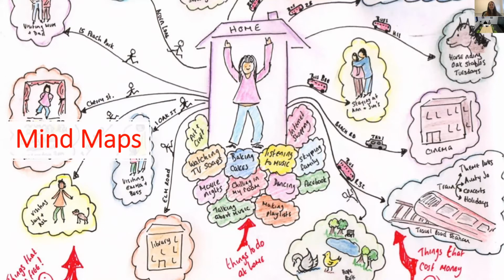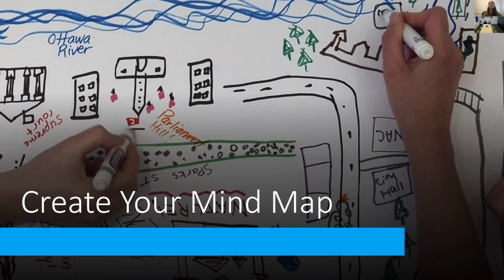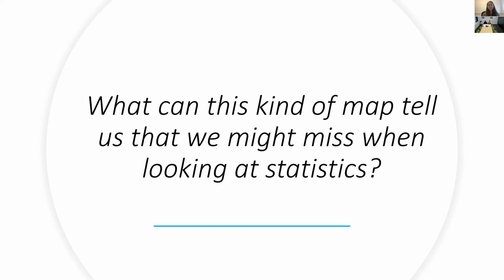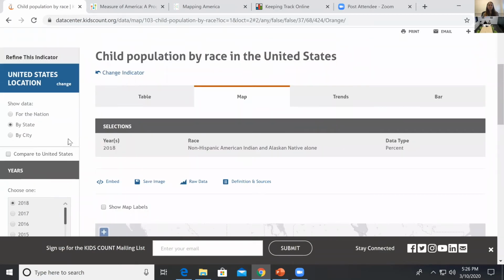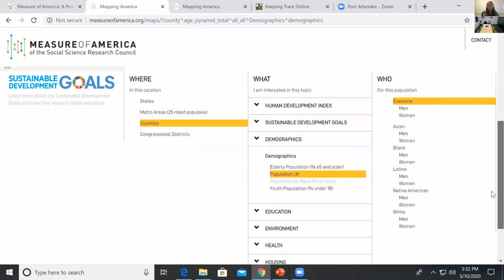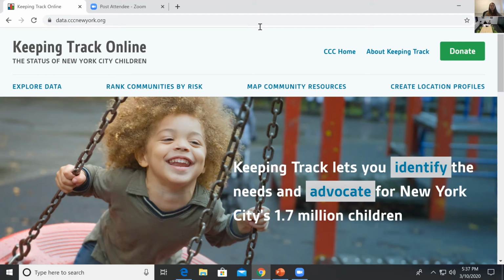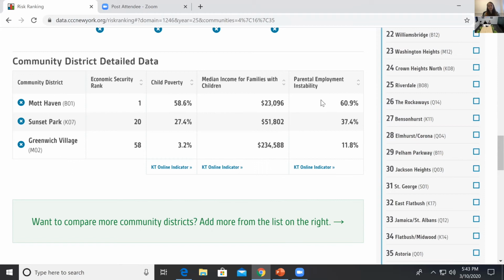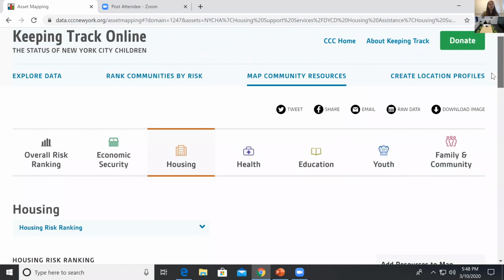Riley's Way Kind Leadership Series | Community Mapping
Learn more about community mapping and the tools you can use to understand your community through this virtual session with Citizens' Committee for Children of New York.

Citizens' Committee for Children of New York We work to ensure that every child is healthy, housed, educated and safe.

Riley's Way's Kind Leadership Series brings together kind leaders to talk about their work and how teens can make a difference in their communities.